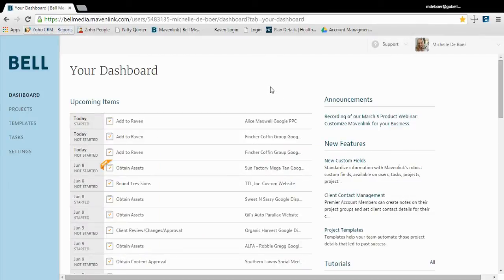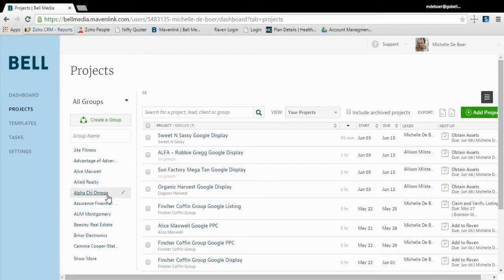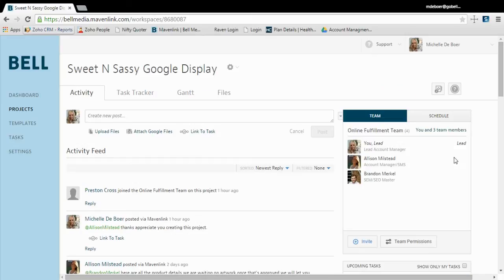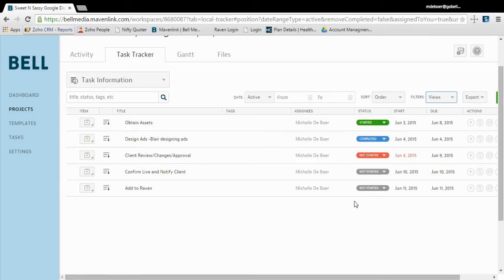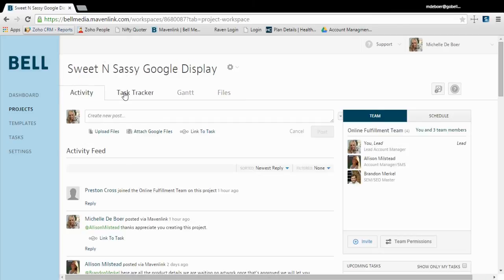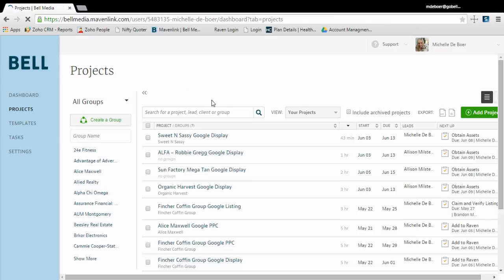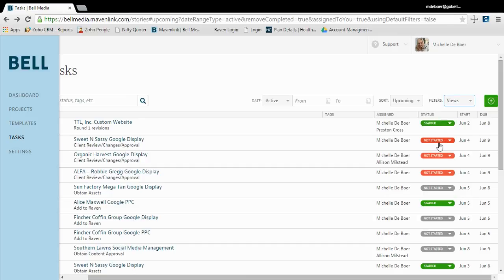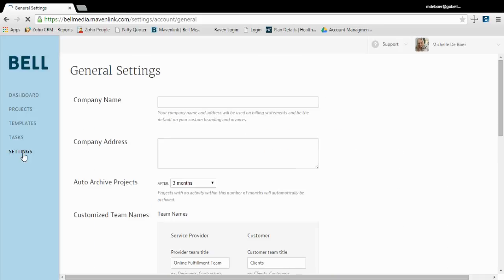Mavenlink Tutorial by Michelle